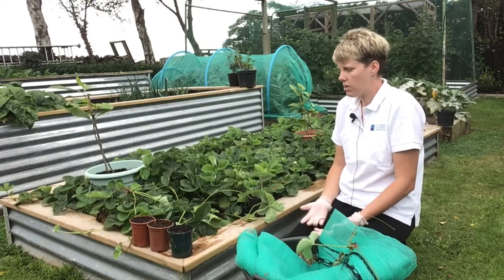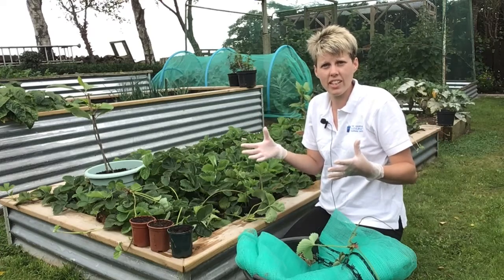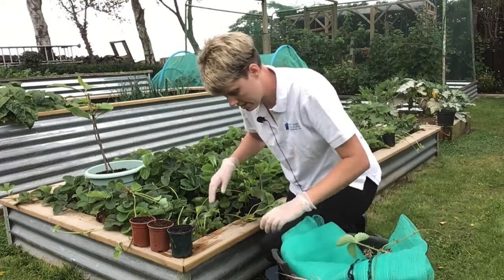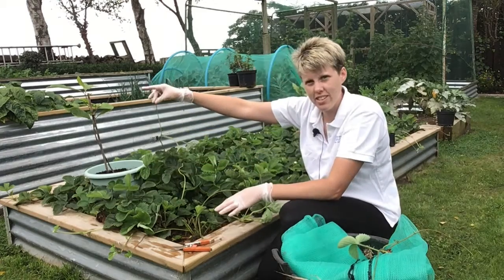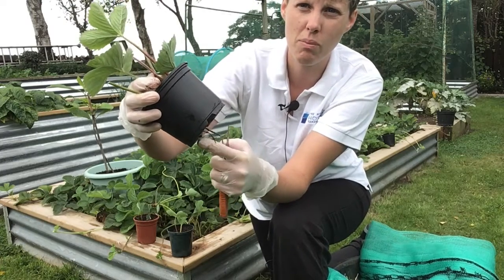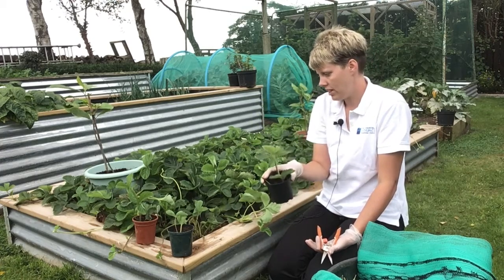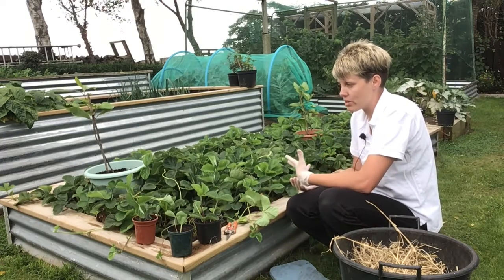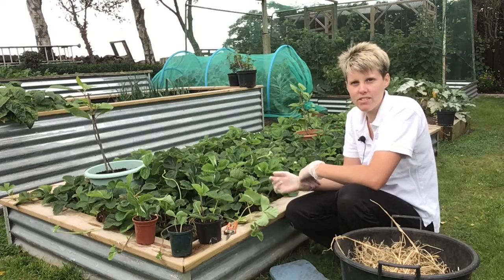Gardening with Emma no 14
Join Emma within her own garden to talk about strawberries. She will offer some advice on growing, tending too, and propagating these lovely sweet fruits.